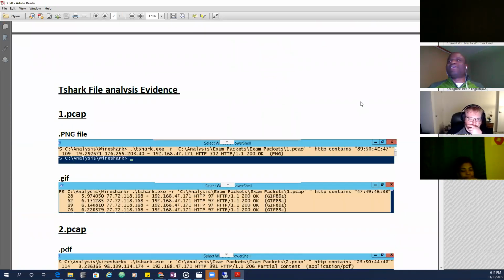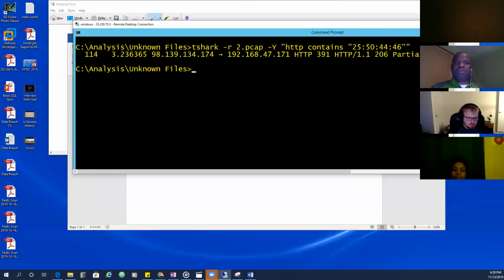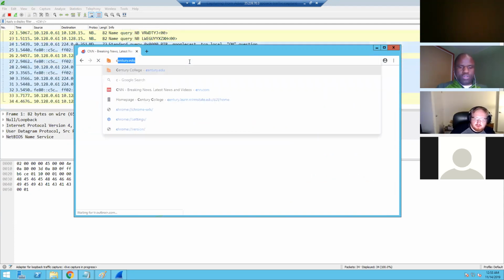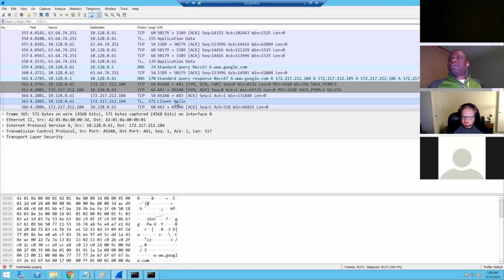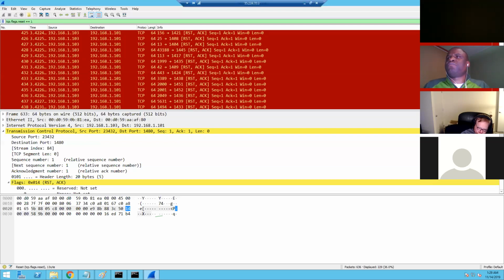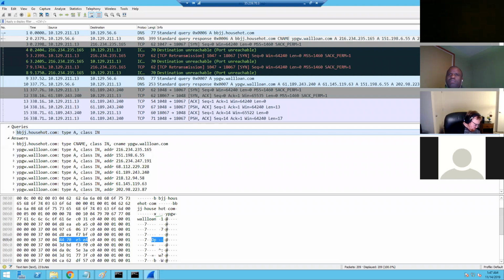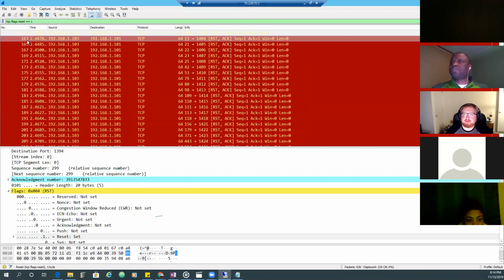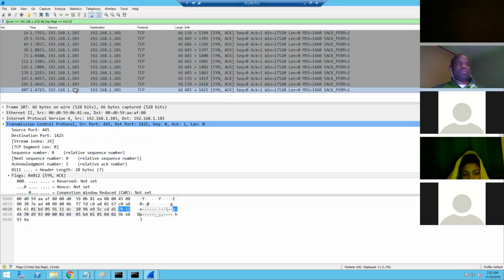Online 1085 Session 11-13-19